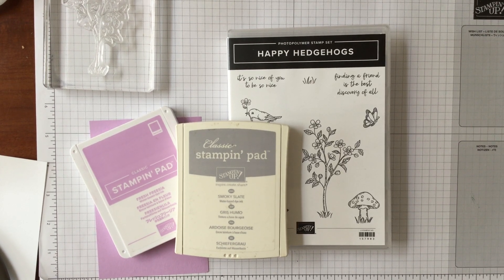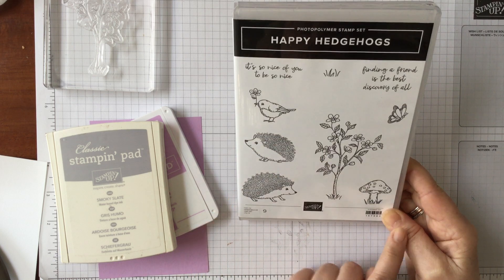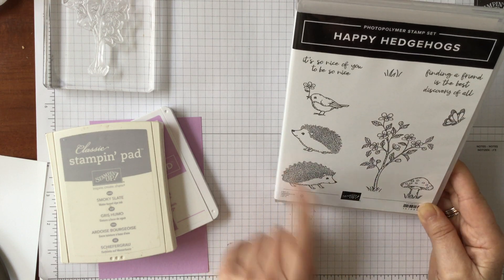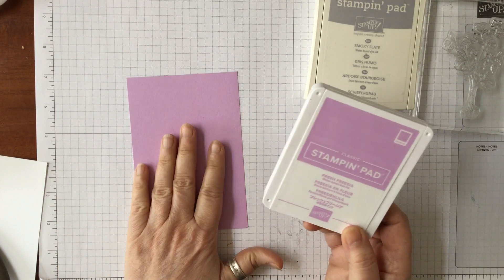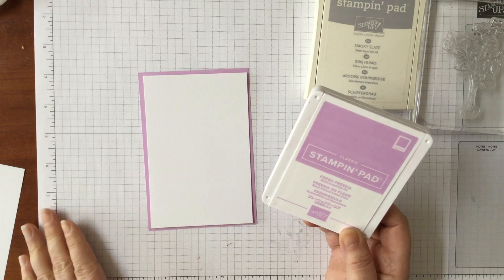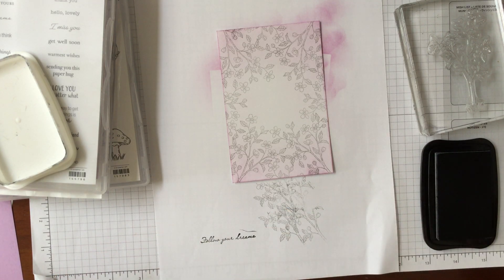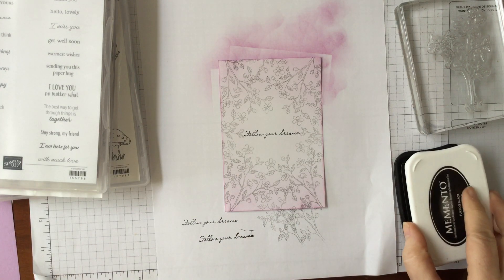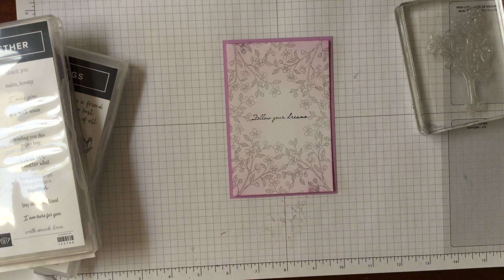Beginner stamping using 1 stamp set and a sentiment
Soft subtle Spring card, easy one layer ideal for the beginner crafter